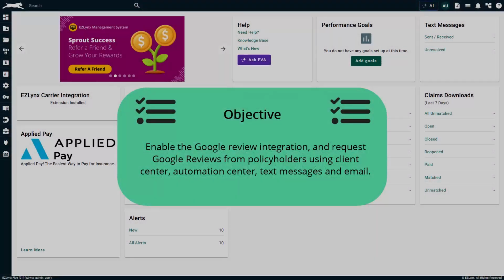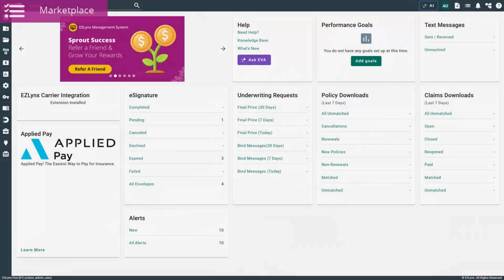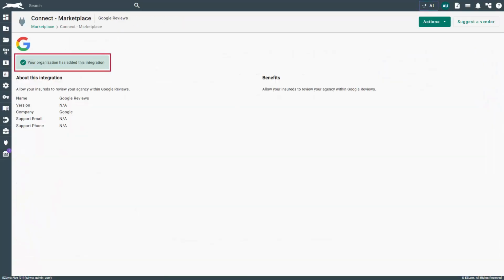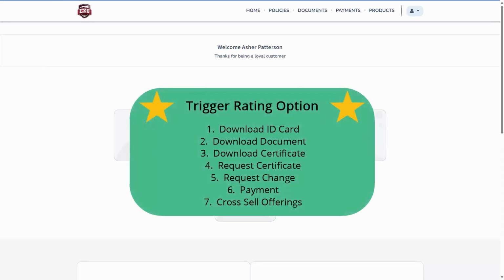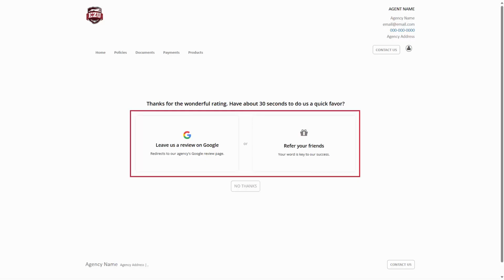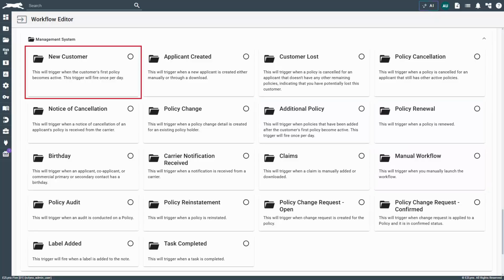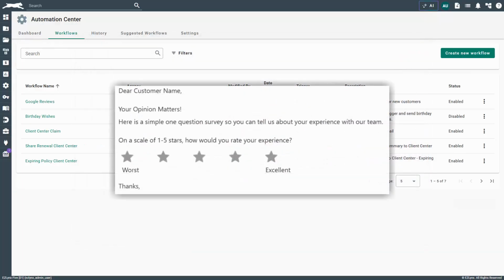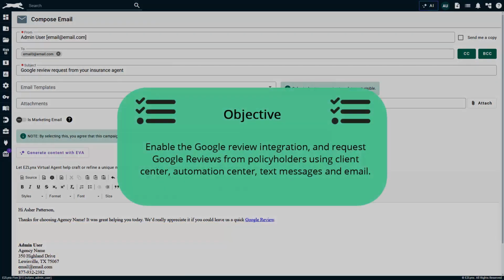EZLynx 5 - Google Reviews Integration for Client Center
In this training video, we cover how to enable the Google Review integration for Client Center, how policyholders can submit Google Reviews for your agency, how you can automate requests for Google Reviews and finally how you can manually request Google Reviews. Check out our EZLynx Connect playlist for more videos on integrations with EZLynx!